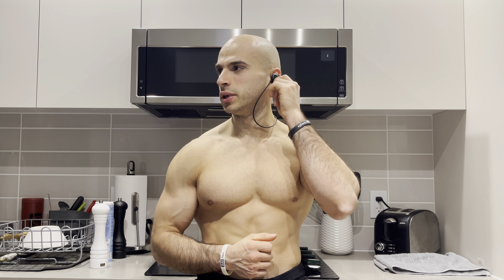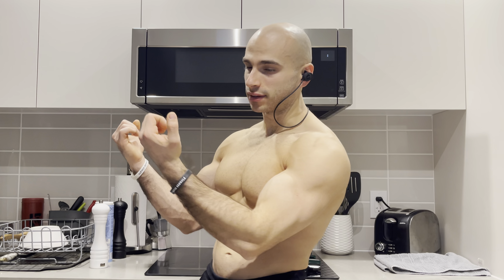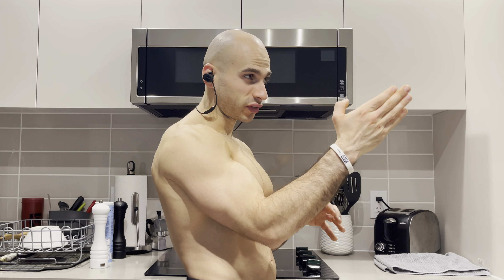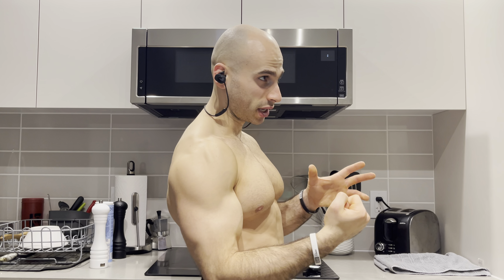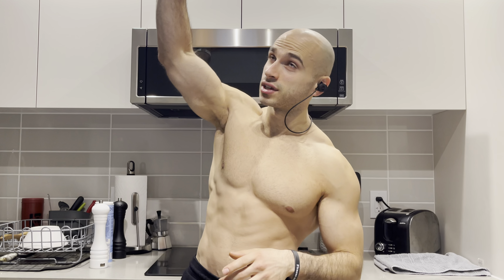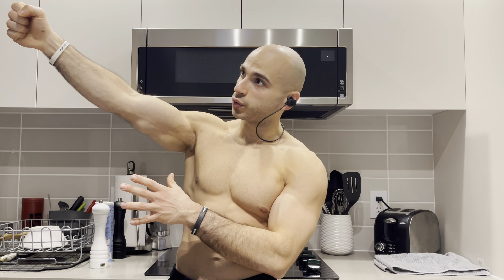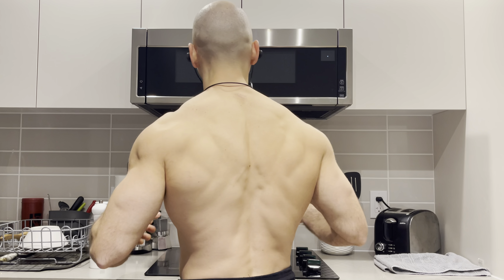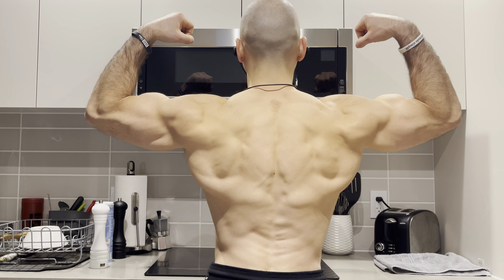3 BEST AND WORST BACK EXERCISES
3 BEST AND WORST BACK EXERCISES